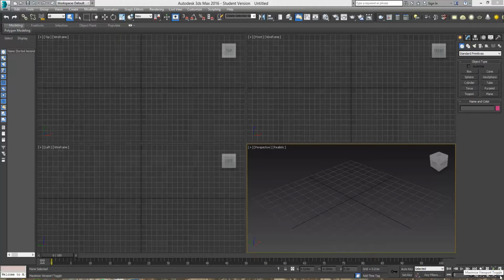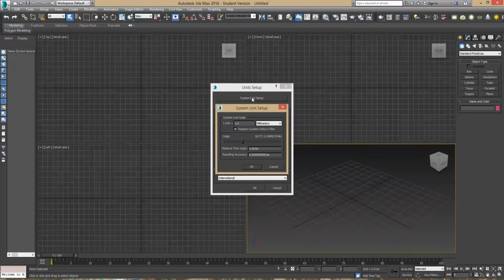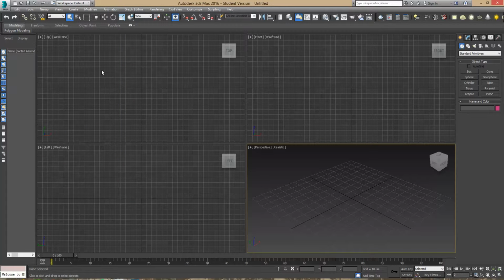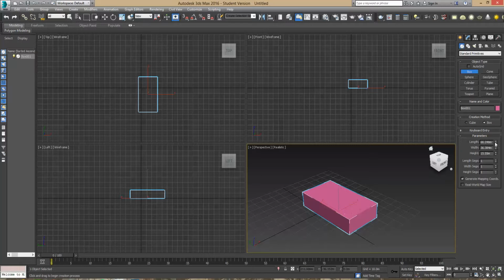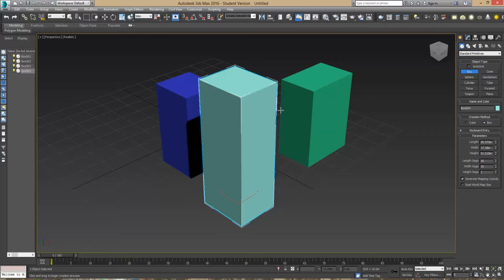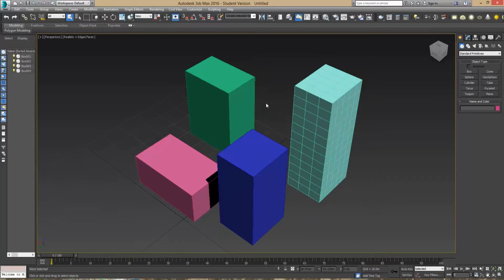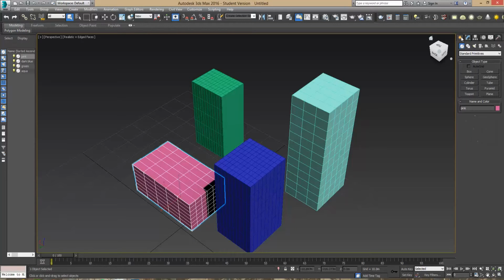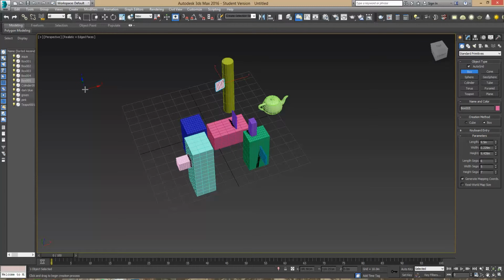3DS Max for Architects UniSA - 1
First Video in a series of  instructions on the use of 3DS Max for architects. Enjoy.